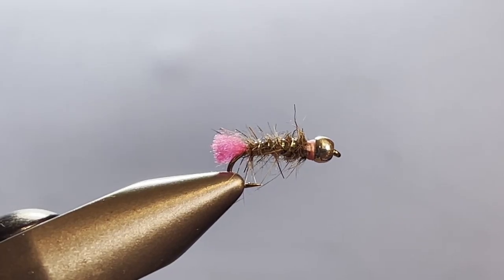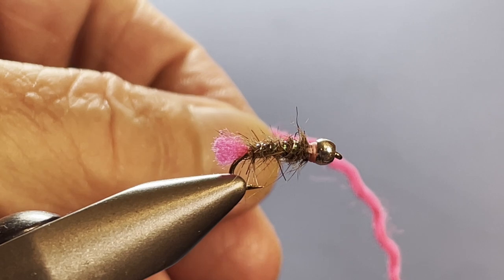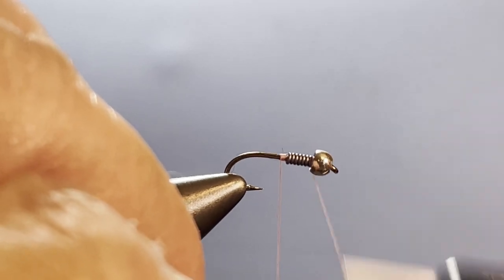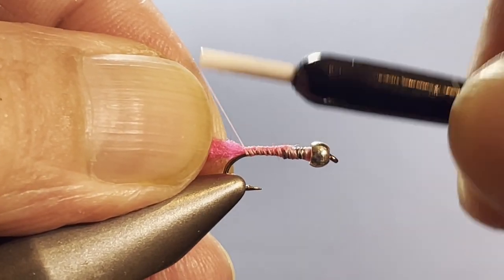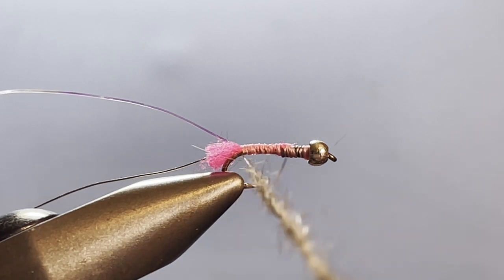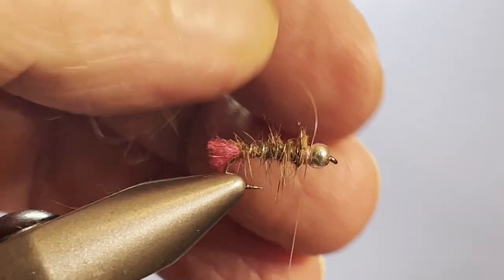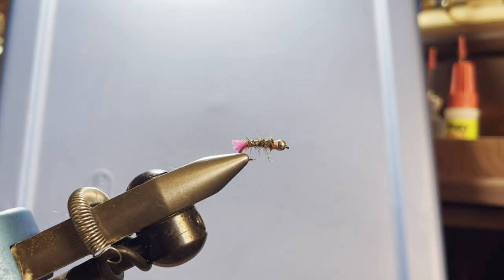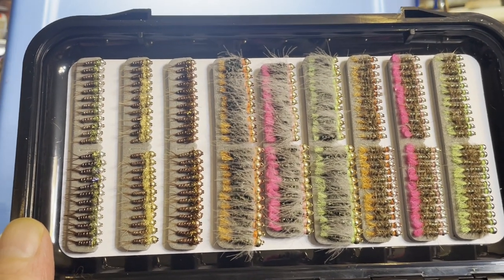Walt's Worm Blowtorch (Sort of)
When I went to tie this pattern I realized that I did not have one of the particular materials called for in the original recipe so I substituted. Sometimes you had what you needed all along without even knowing it. There is also a short discussion on how I build a fly box at the end.

Recipe
Hook: 14 1xl Nymph hook
Bead: Silver tungsten
Weight: .015 lead wire
Thread: Pink 6/0 Danville
Tail: Pink Craft yarn
Rib 1: Silver Brassie Wire
Rib 2: Sulky Sliver Metallic 8040
Abdomen: Natural Hare's Ear